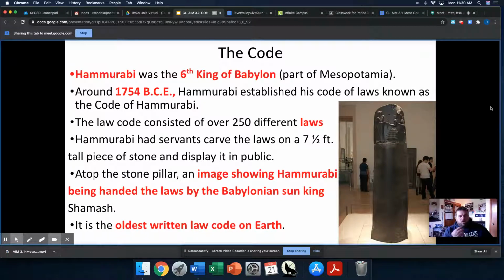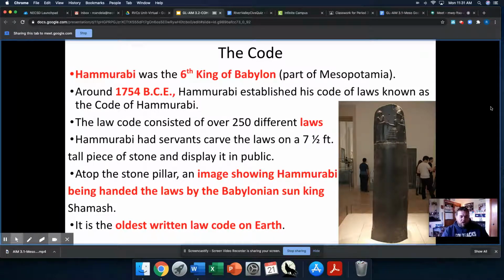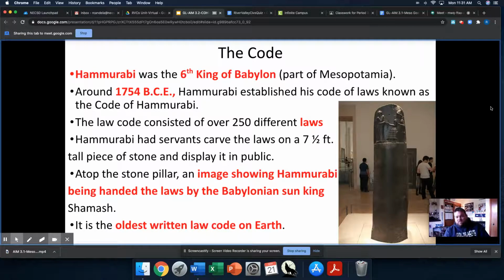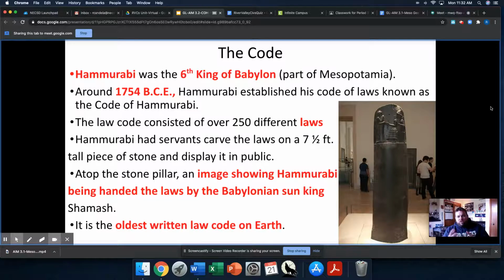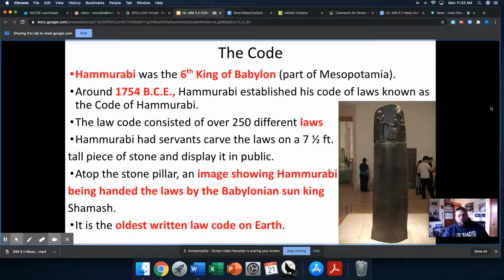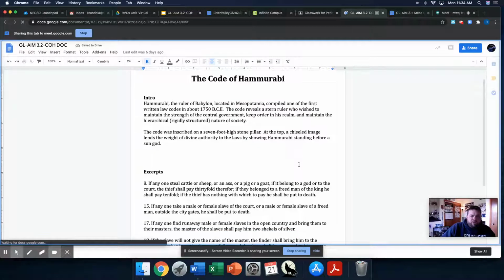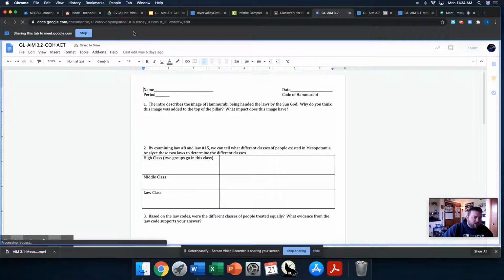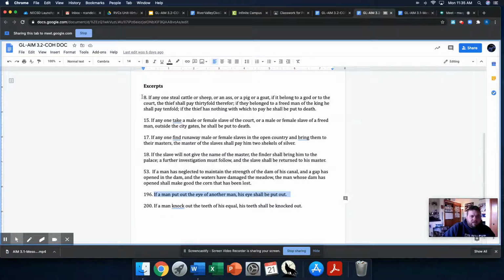AIM 3.2-Code of Hammurabi